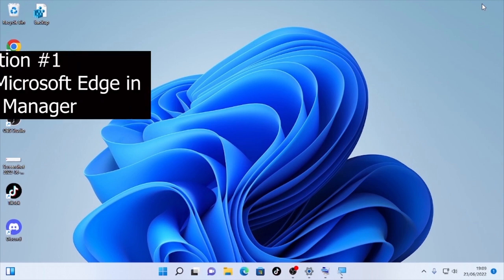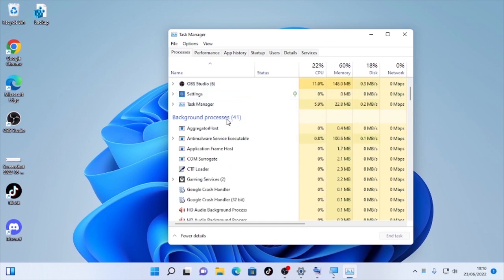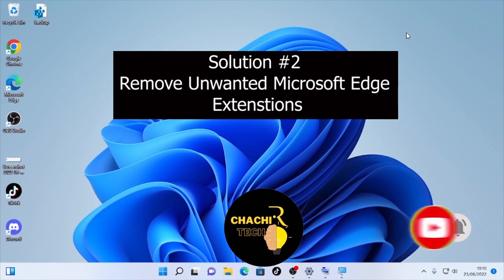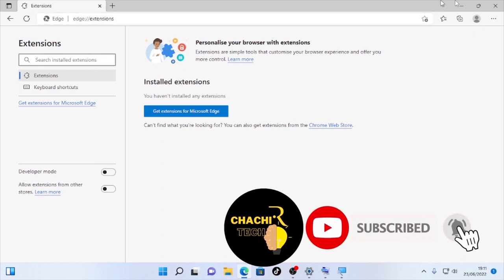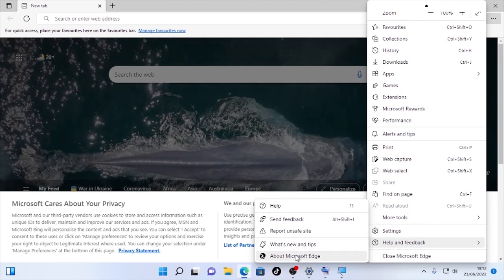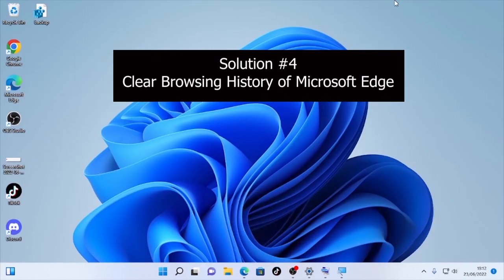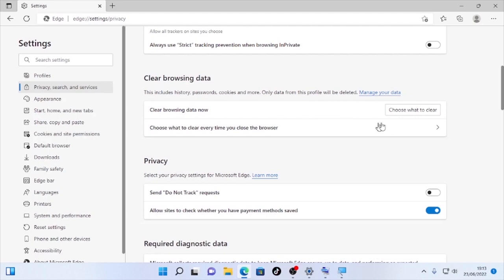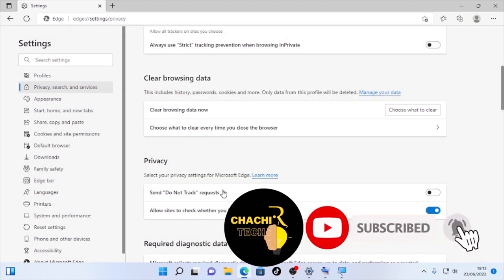How to Fix Microsoft Edge not Opening and Responding on Windows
This cideo will show you that How to Fix Microsoft Edge not Opening and Responding on Windows